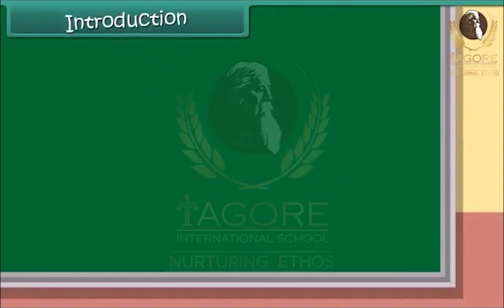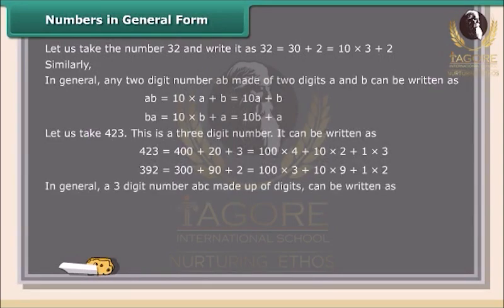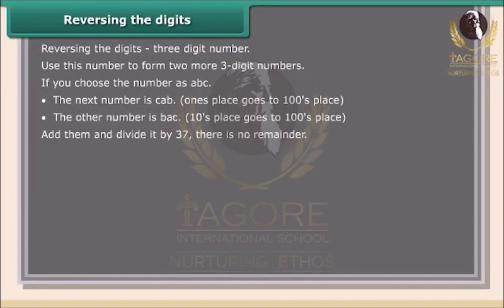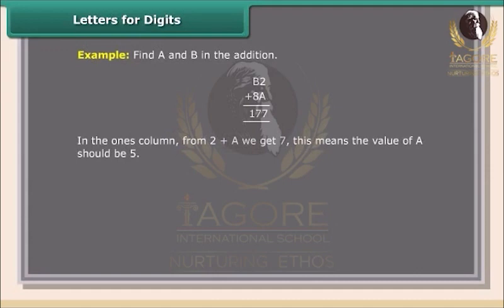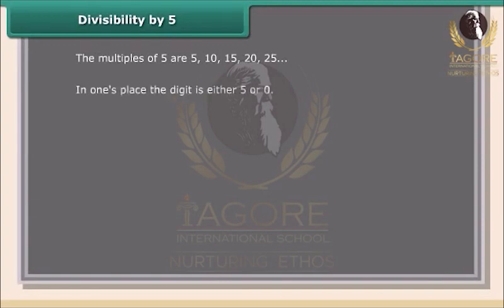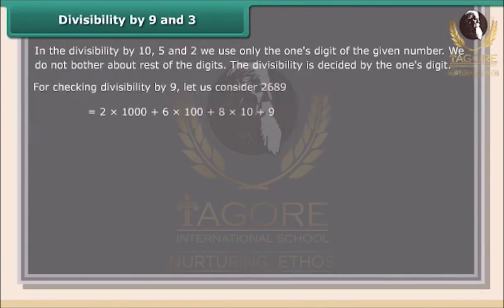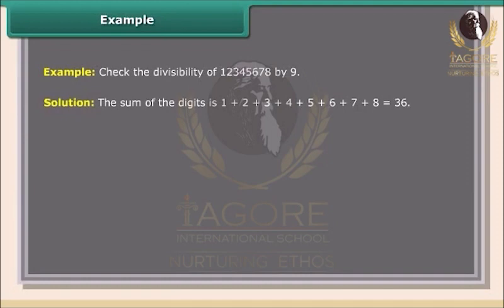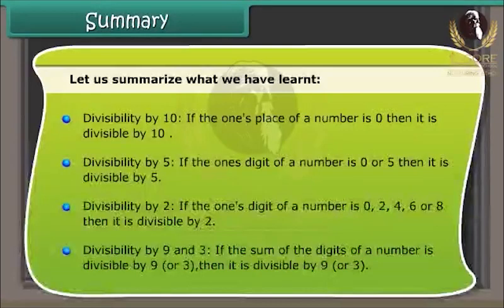Class 8th || Math || Playing with numbers || Tagore International School, Sakri, Bilaspur